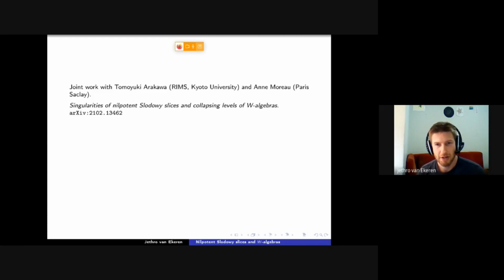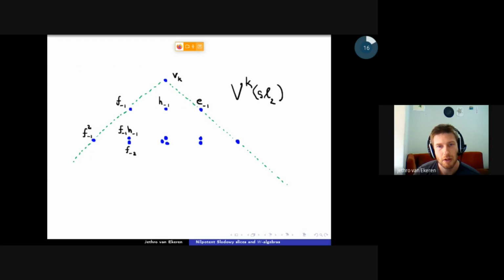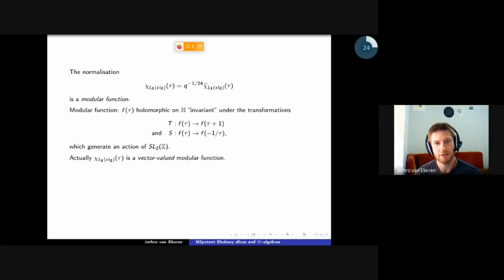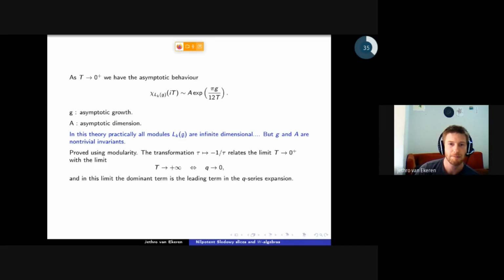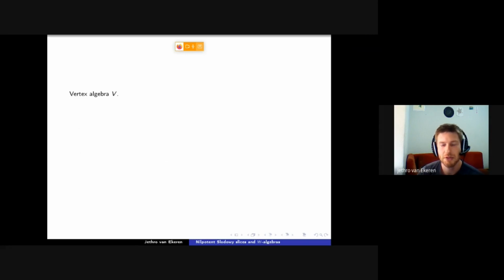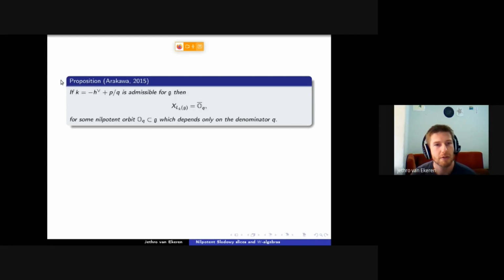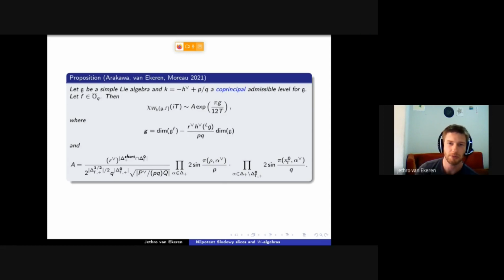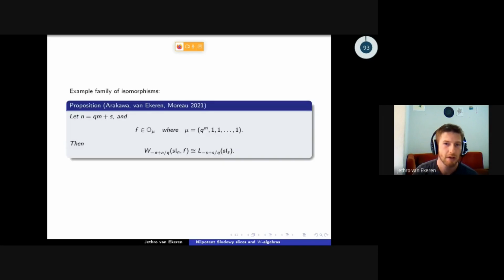Jethro van Ekeren - Nilpotent Slodowy slices and W-algebras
Talk delivered at the VII School and Workshop on Lie Theory.